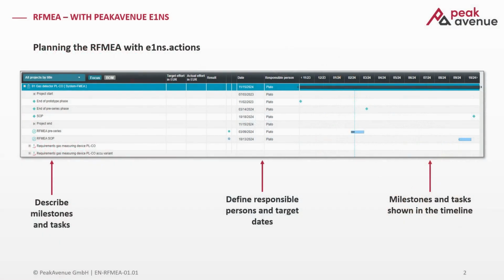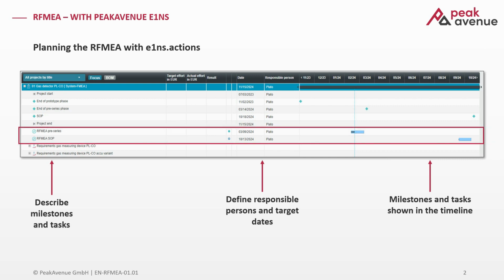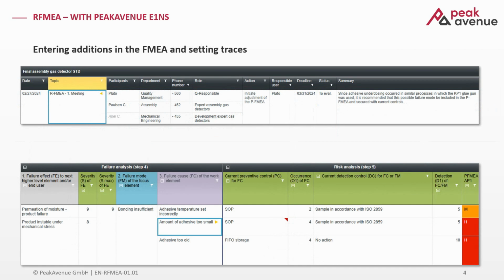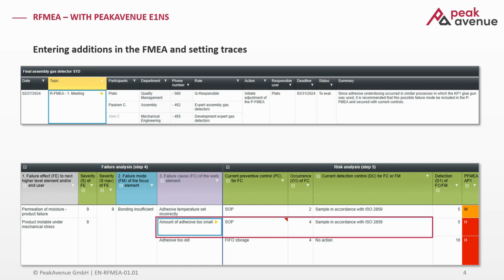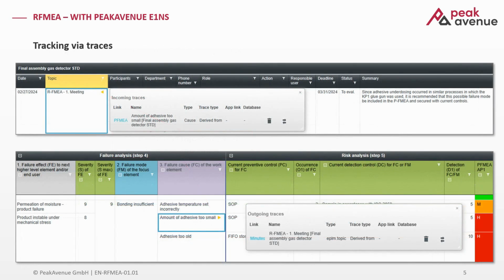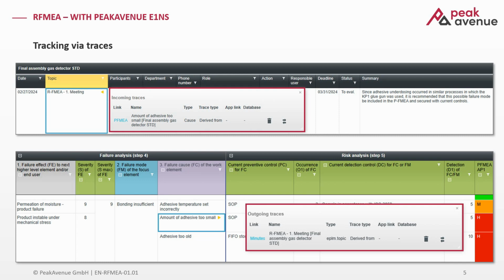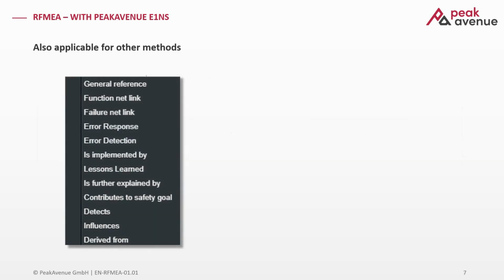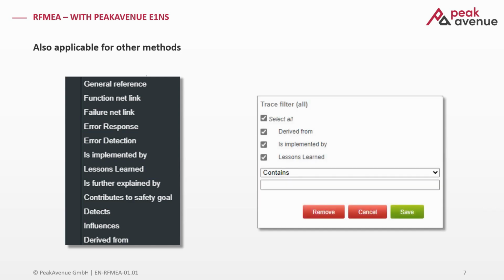EN | RFMEA - Creation and documentation with PeakAvenue e1ns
Meet the requirements for creating a reverse FMEA (RFMEA) with the existing PeakAvenue e1ns tools. This video shows you how to easily create and document an RFMEA without additional modules or costs.